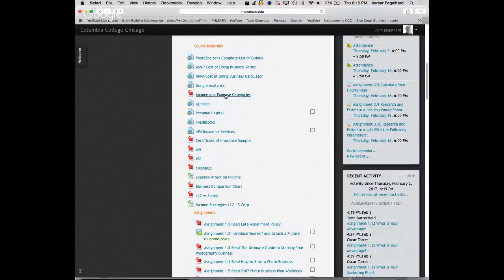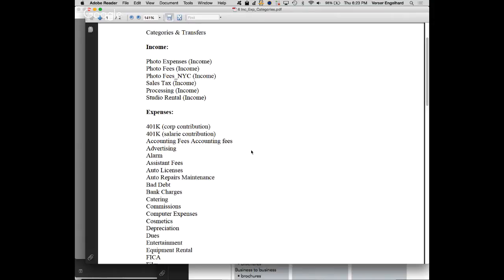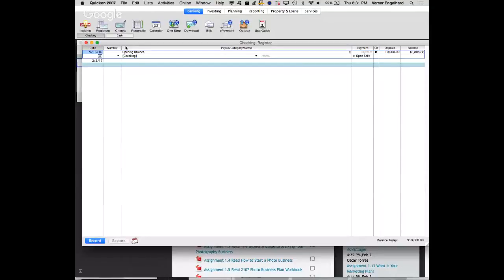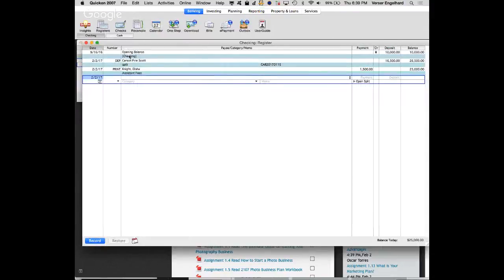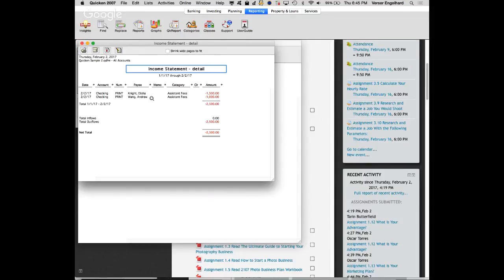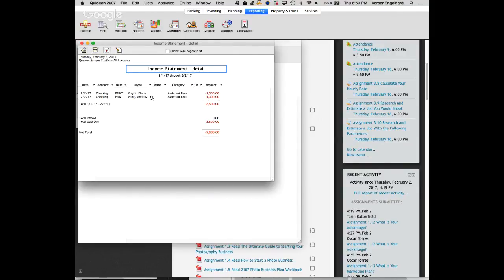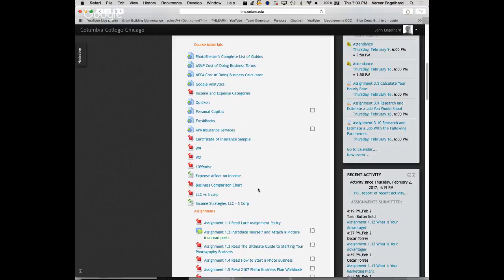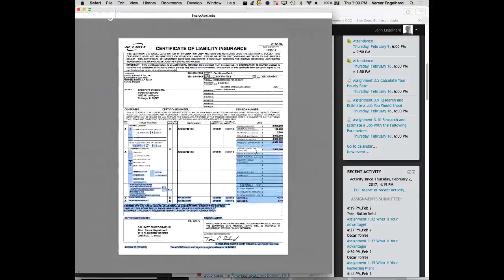Freelance Business SP 17 Session 2 Part 1